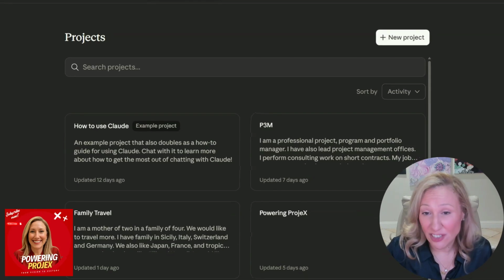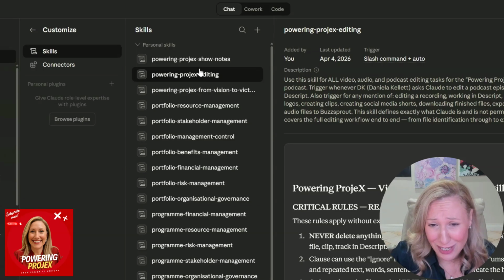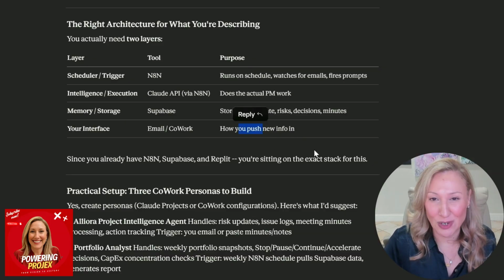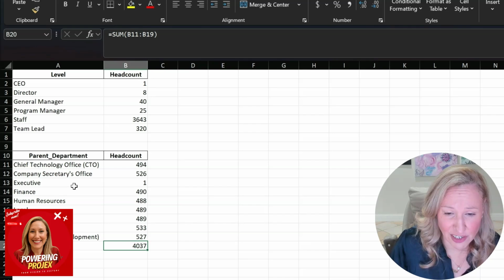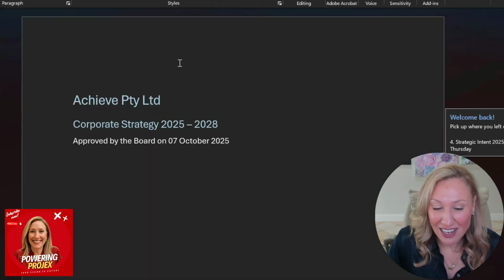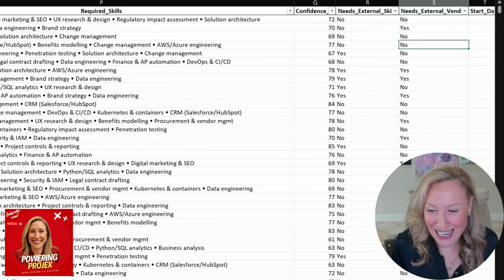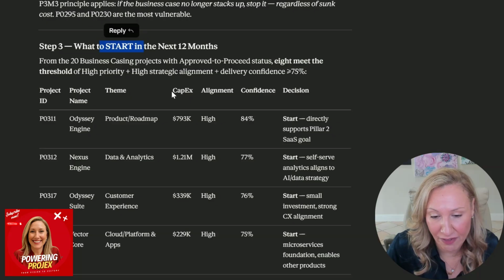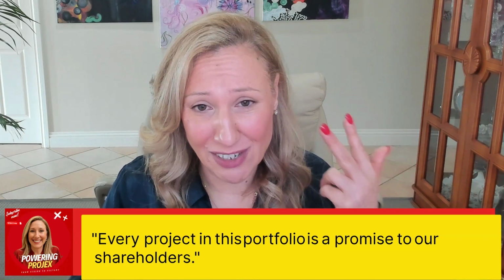S2 E7 AI Series: Set Up Claude for Project Delivery: Live AI Trial on a Portfolio Strategy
Most project managers know AI can help. But knowing that and actually having it set up, loaded with context, and ready to execute meaningful work are two very different things. In this episode, DK walks you through exactly how she has configured Claude CoWork from scratch: the desktop setup, projects, skills files, and voice prompting, then runs a live trial on a real (dummy) portfolio strategy to show what AI-assisted project decision-making actually looks like in practice.

After running a live portfolio strategy trial analysing 301 projects against a $20 million CapEx constraint, DK is clear: AI is outstanding at synthesising large amounts of structured data and giving you a starting position. But real-time reprioritising, reading the room, and navigating political complexity still requires a human. The goal is partnership, not replacement.

💬 Key Quote
"I know that it cannot do everything that I do automagically. It just can't. But there is definitely space for AI, and definitely still space for humans. It is just about how we synthesise all of that and create this perfect partnership."
— DK (Daniela Kellett)

🧠 This Episode Is a Must-Listen If You...
•  Have tried AI tools but felt like you were starting from zero every time and never really got traction.
•  Are responsible for portfolio decisions and want to see how AI can help you think through stop, start, and continue choices.
•  Work in project delivery and want to understand the practical difference between AI as a chat tool and AI as a genuine project ally.

🧭 What You Will Learn: 3 Key Learnings

Learning 1: Context is everything. If you do not set it up, AI cannot help you.
Claude is only as useful as the context you give it. DK walks through exactly how she structures her Claude projects with detailed instructions, attached files, and markdown skills files.

Learning 2: Skills files are your secret weapon for repeatability.
Creating markdown (.md) skills files allows you to embed your methodology once and reuse it across every engagement.

Learning 3: AI cannot replace in-the-moment human judgment, but it can dramatically reduce manual work.

⚙️  Most Actionable Takeaways
•  Create at least one Claude project for your main work area. Write clear instructions: who you are, what you do, what your standards are, and what you need from it. Attach relevant documents so it has real context.
•  Build markdown skills files for your core delivery disciplines.
•  Set up Claude on your phone and use voice prompting.
•  If designing an automated project workflow: N8N for scheduling and triggers, Supabase for structured project data, and Claude for the intelligence and analysis layer.
•  Run a stop, start, continue exercise on your own portfolio.

Host: Daniela Kellett (DK) | Project Director, Speaker, Founder of Powering ProjeX and Alliora.AI

🧠   Takeaways

•  Your AI is only as smart as the context you give it. Set it up properly once and it pays dividends forever.
•  AI cannot replace the in-the-moment thinking of a great project manager, but it can eliminate hours of manual work every week.
•  The partnership between human judgment and AI capability is not a future state. It is available right now, if you build it.

⚡ Closing Thought
This episode is a blueprint, not for a perfect AI system, but for the mindset shift that every project professional needs to make: AI is not something that happens to you, it is something you build with intention. DK has done the hard work of figuring out what works, and she is sharing it so you do not have to start from zero.

The project professionals who invest in giving their AI the context and structure it needs to be genuinely useful are the ones who will be delivering faster, smarter, and with far less waste in the years ahead.

Until next time, keep powering your projects from vision to victory.

If this episode gave you one idea you can use this week, share it with a project manager who needs to hear it.